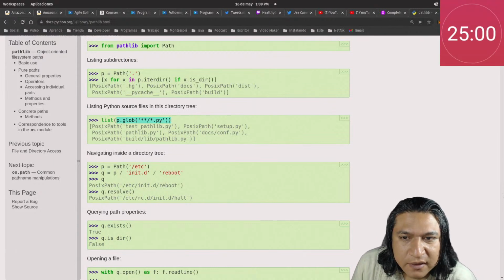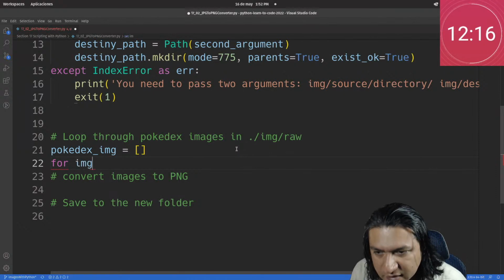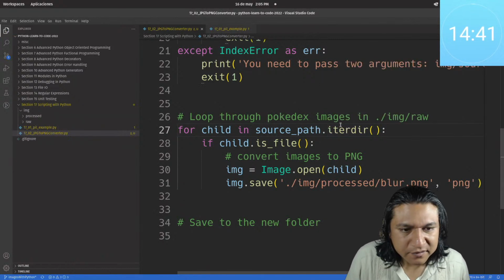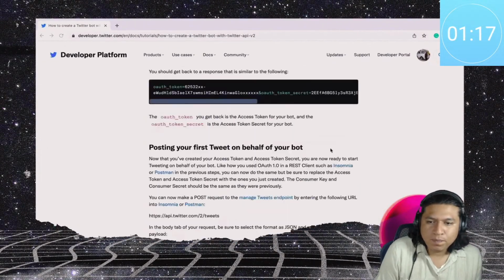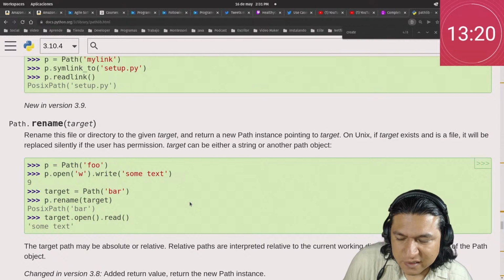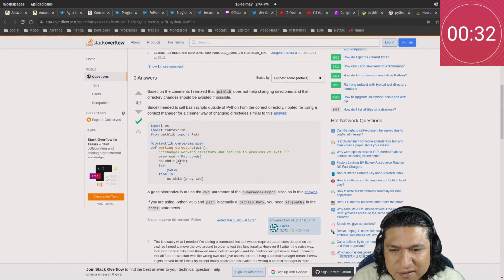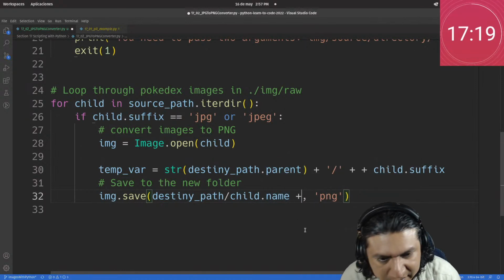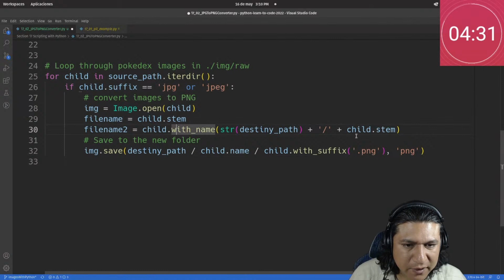25 Live Learning Python 🐍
Goals for the day:
Section 17: Scripting with Python